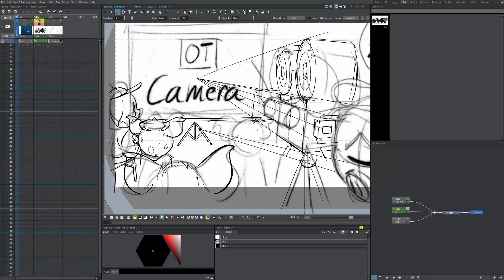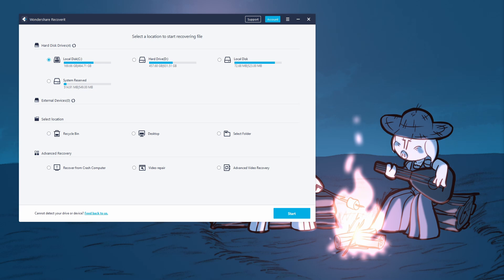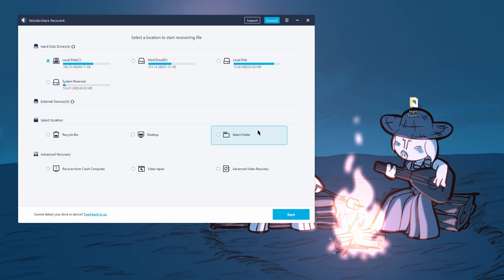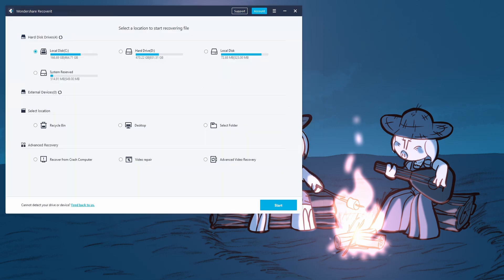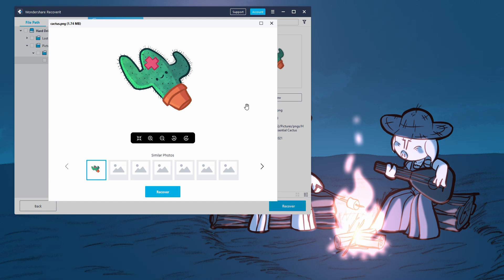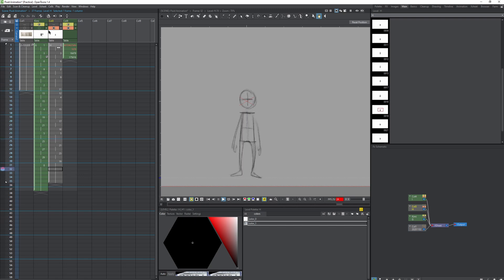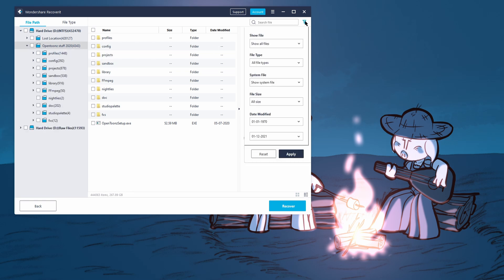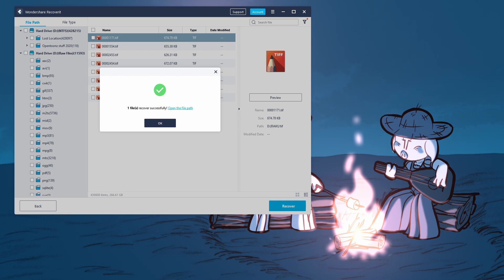How to RECOVER deleted Files & Photos from your PC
No matter how files are lost, you can retrieve them as long as new data on your device haven’t overwritten them. Recoverit can restore deleted files, photos, videos to you from PC, Mac, hard drive, USB, SD card, etc.

Timestamps:

Recoverit Song 0:27
What is Recoverit? 1:43
Scan Selected folder 2:55
Rescuing a lost Cactus 5:00
Can I recover lost OT Files? 7:40